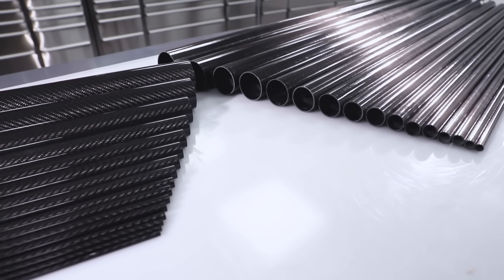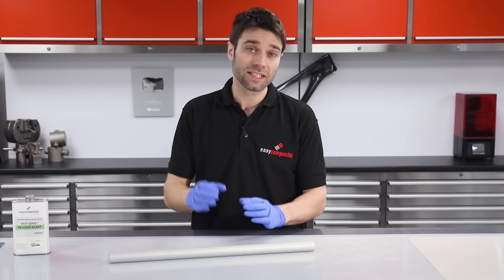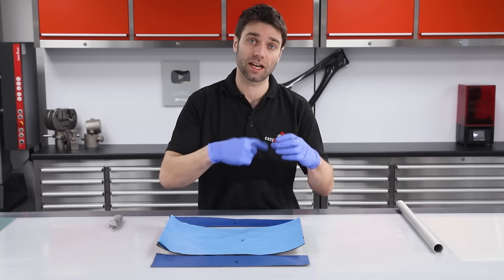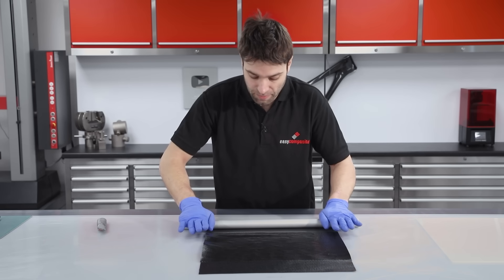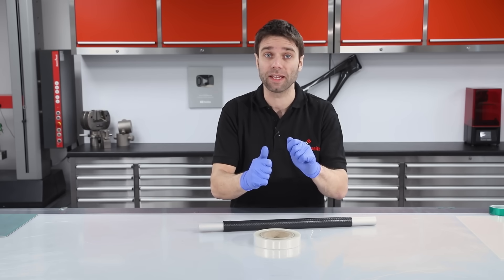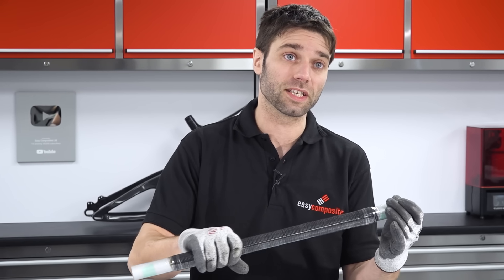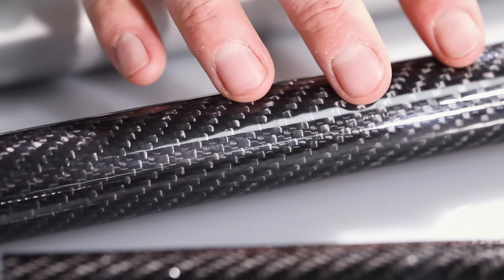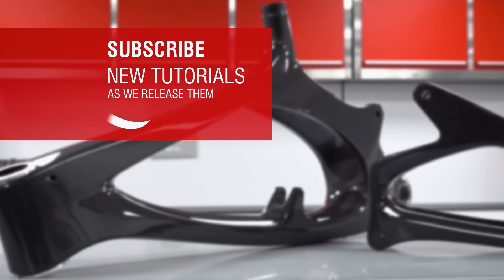How to Make a Roll Wrapped Carbon Fibre Tube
► Easy Composites on Instagram @easycomposites